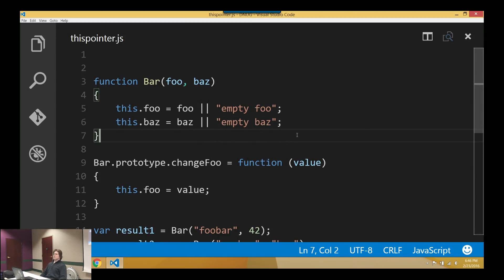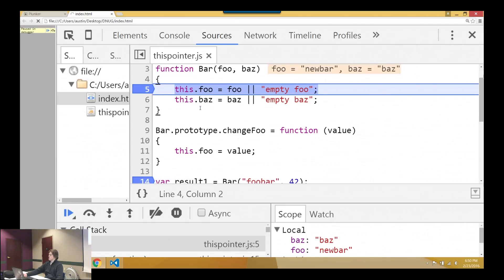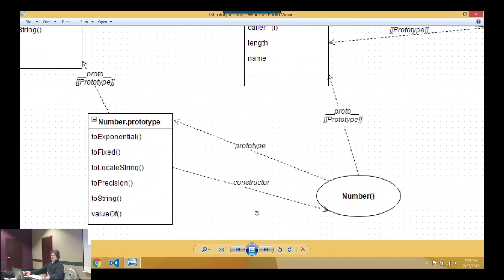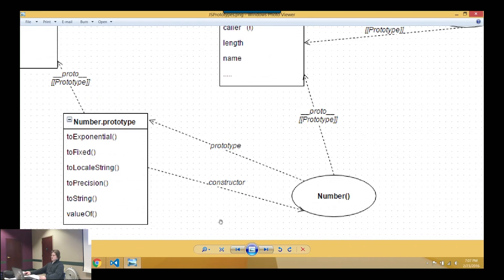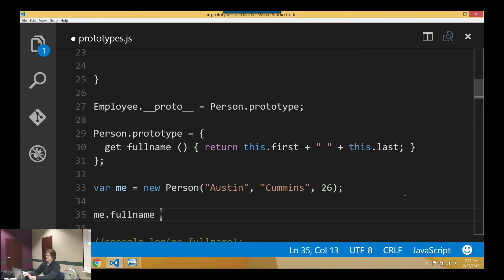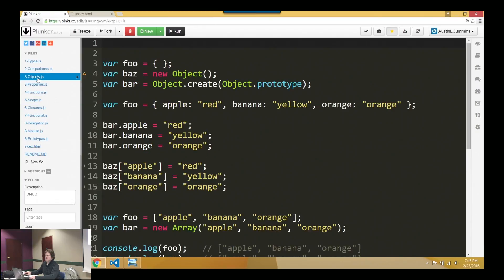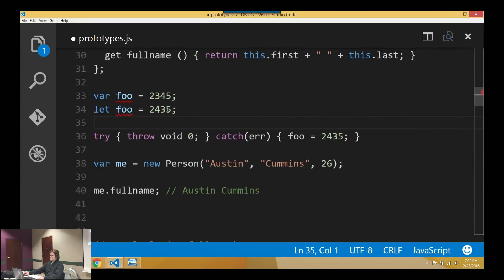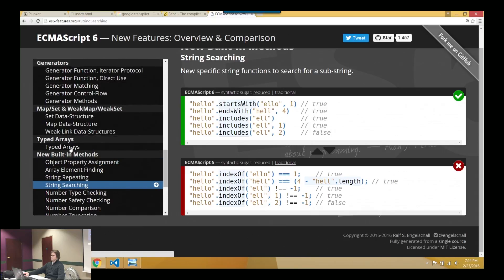JavaScript Deep Dive (Part 2 of 2) w/ Austin Cummins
Austin Cummins, a software developer at Gravitate Solutions (formerly called Old Town IT), is continuing his JavaScript Deep-Dive presentation to cover even more advanced topics that we weren't able to get to last month.

The goal of this presentation is to do a deep dive into the language and guide you through some of the tougher concepts that are often misunderstood, if understood at all- the ‘gotchas’ of the language, functional programming capabilities, objects and prototypes, and what is coming in the new ES6 specification. There will be live-coding and examples in the presentation, and I hope to leave time at the end for Q&A or interactive discussions. Beginners are still welcome!

A discussion on more advanced JavaScript concepts, such as prototypes and __proto__

This Meetup was hosted in Springfield Missouri in February 2016